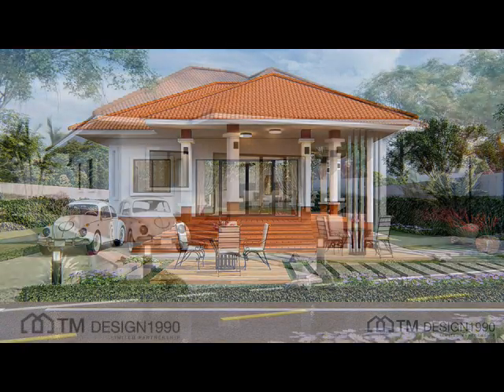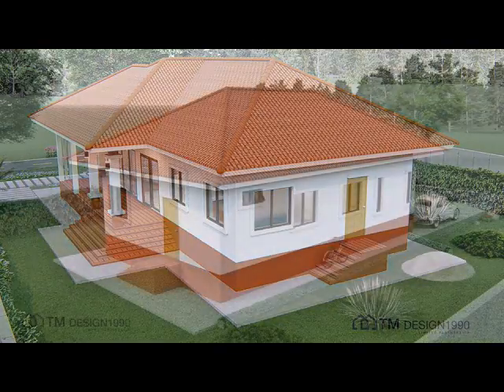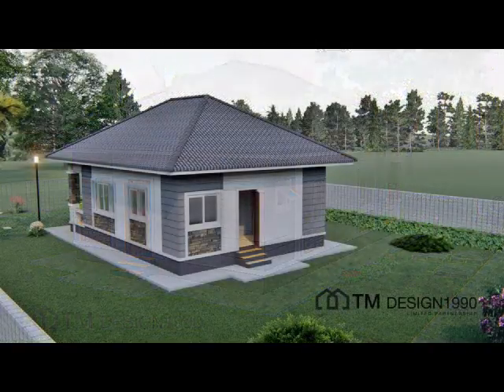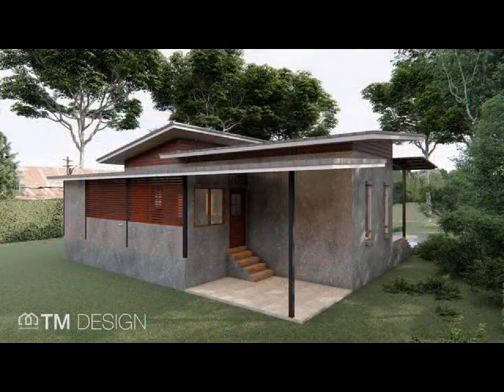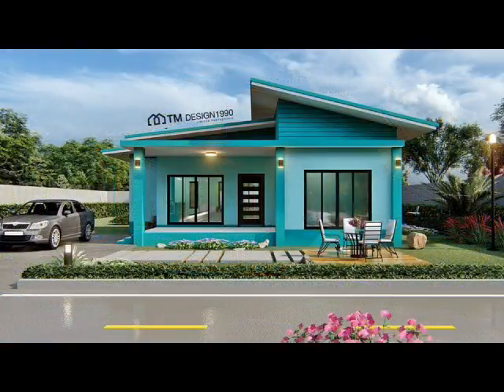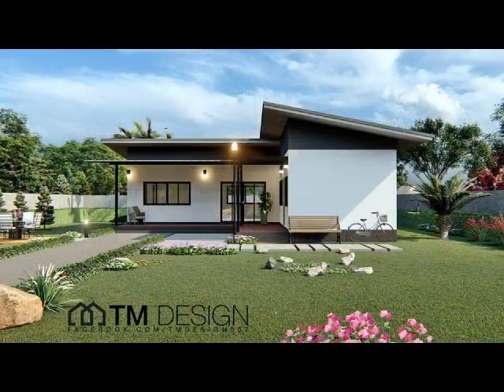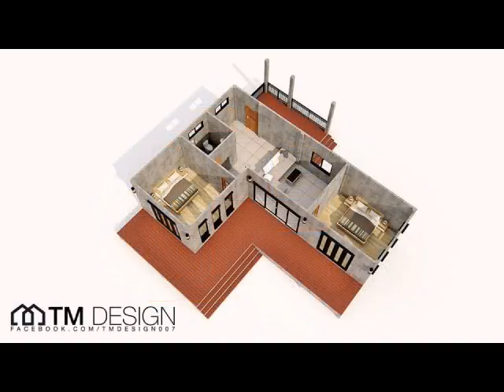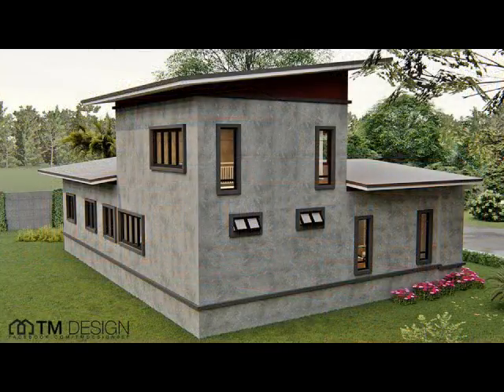10 Best One-Story Homes from TM Designs: Beautiful & Stylish With Floor Plans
One-story houses are striking in their variety. Large single story house plans offer space for families and entertainment while smaller layouts are ideal for first-time buyers! So here are 10 one-story homes that may inspire you if you are looking for one!